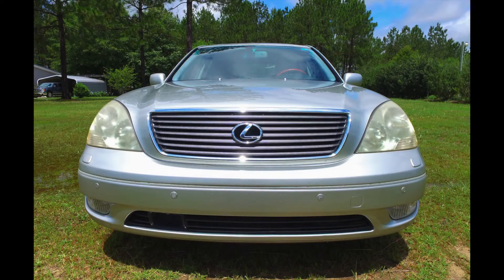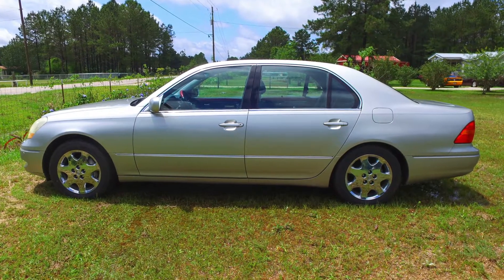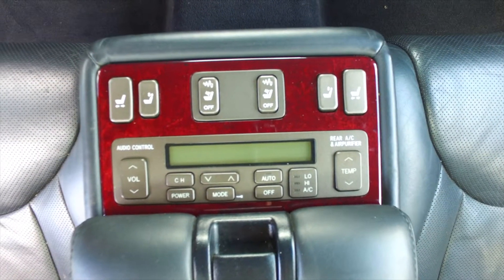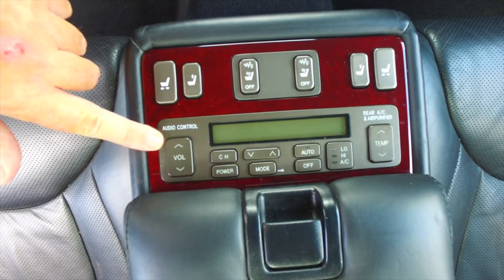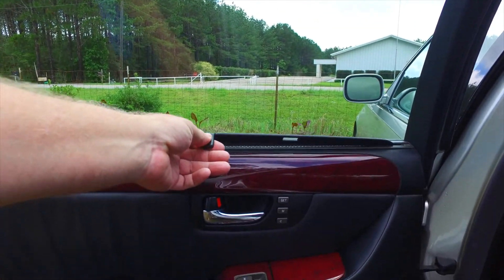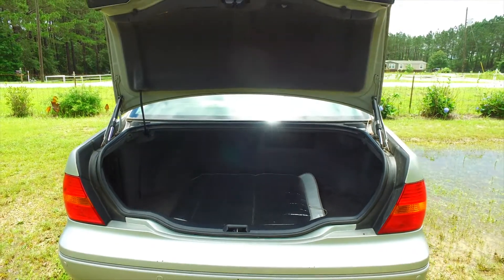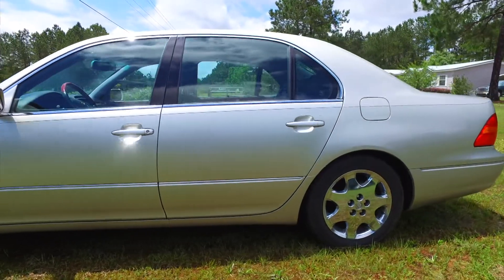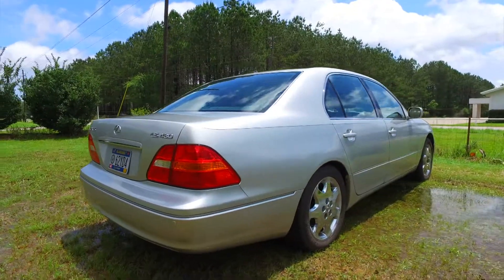2001 Lexus LS 430 $7500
This executive style Lexus has the Ultra Package which includes rear seat massage, GPS, a mini fridge, Mark Levinson sound system and rear sunscreens,  is listed in Kelly's Blue Book at $10,000 for the extremely low milage this car currently has.